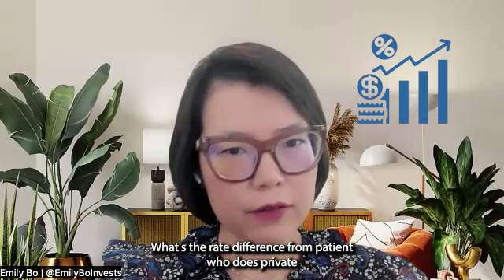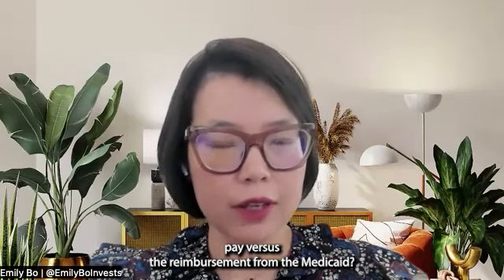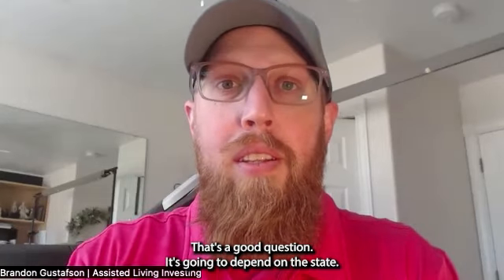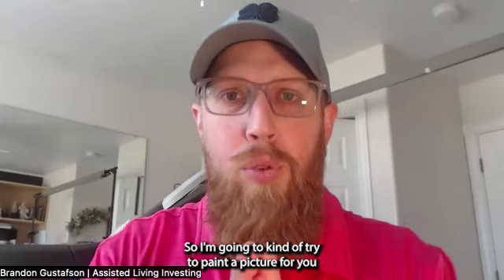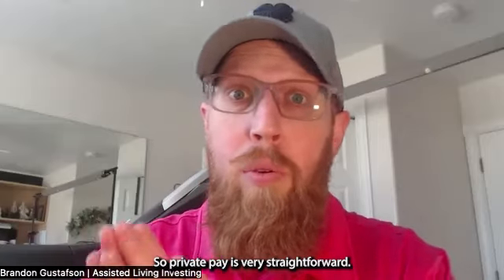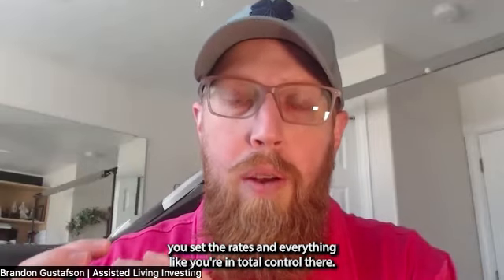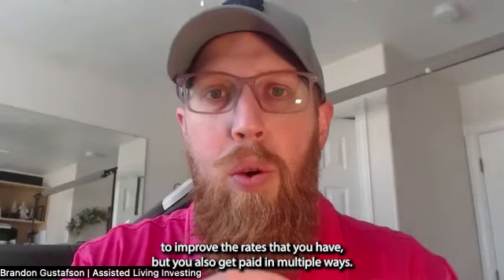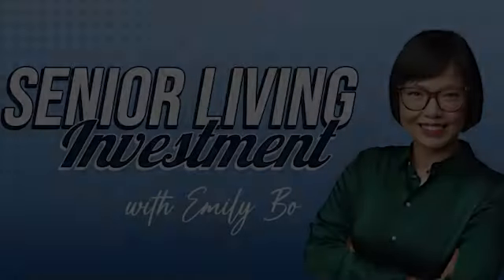Insider Insights: Medicaid Billing in Senior Living with Brandon Gustafson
In this episode, we explore Medicaid and assisted living facilities with healthcare expert Brandon Gustafson. Brandon shares his insights on the differences between Medicare and Medicaid, the certification process for Medicaid, and tips for owning and operating assisted living facilities. Learn about essential market research, staffing considerations, and the key lessons Brandon has learned from running two successful facilities. Plus, discover how Brandon's 12-week program can help investors access the world of assisted living ownership. Join us for a wealth of knowledge and practical advice in the senior living industry.

All investments have risks. This is not an offer to purchase securities. Please consult with your own financial advisors, attorneys, or insurance representatives before making any decisions.

00:00:00 - Introduction and Overview of Medicare and Medicaid

00:05:30 - Differences Between Medicare and Medicaid in Covering Assisted Living

00:10:24 - Process of Getting Certified for Medicaid

00:17:39 - Rate Differences Between Private Pay and Medicaid Reimbursement

00:21:12 - Managing Cash Flow While Waiting for Medicaid Certification

00:26:25 - Reasons for Focusing on Medicaid Patients

00:30:49 - Valuable Lessons Learned from Running Assisted Living Facilities

00:34:02 - Assisted Living Investment Program Overview

00:37:07 - Factors to Consider When Acquiring Existing Facilities

00:39:21 - Importance of Market Research in Facility Acquisition

00:41:08 - Resources and Tools Available on the Website